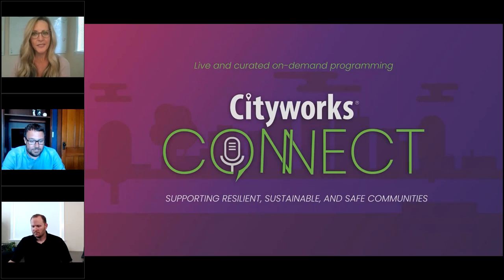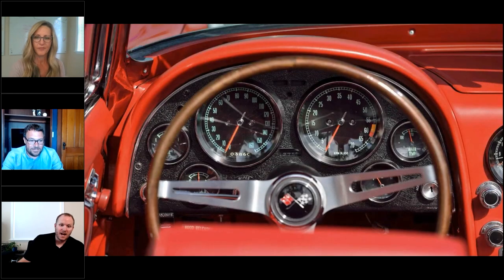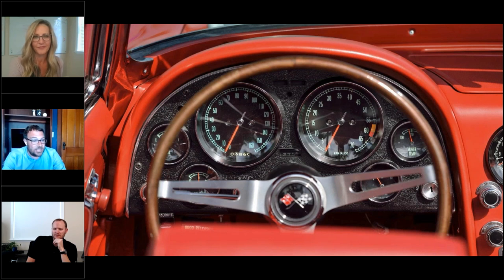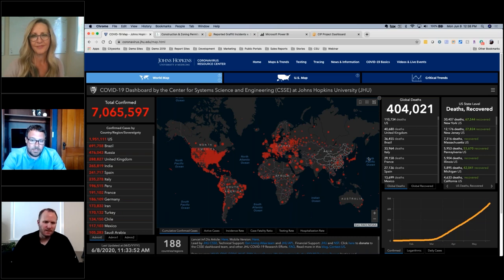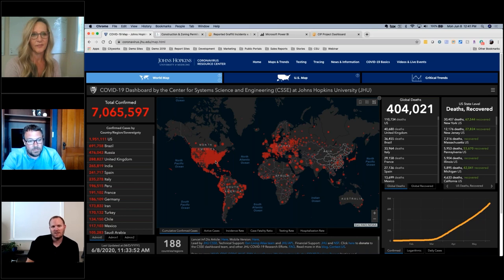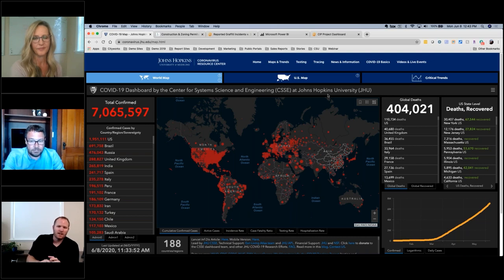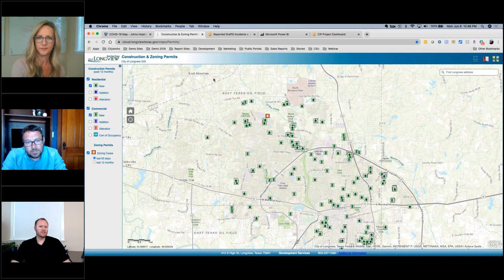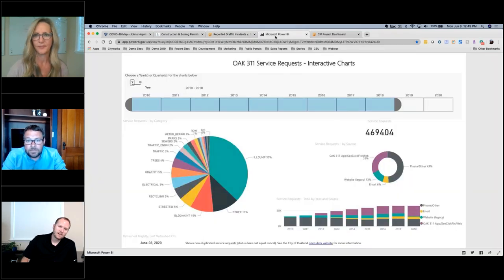Cityworks Connect Episode 1: The Power of Dashboards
A conversation with Matt Harman and Josh Stroessner about understanding how dashboards can improve and support better decision-making across any organization.